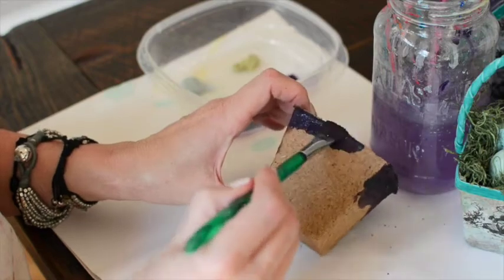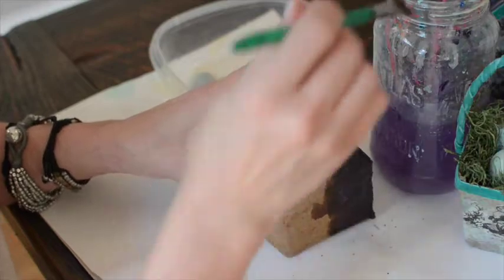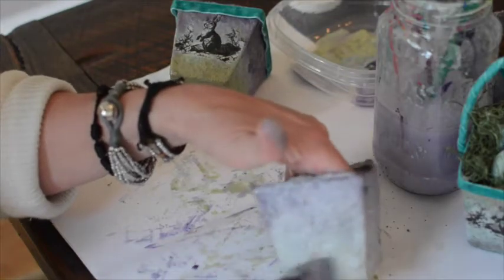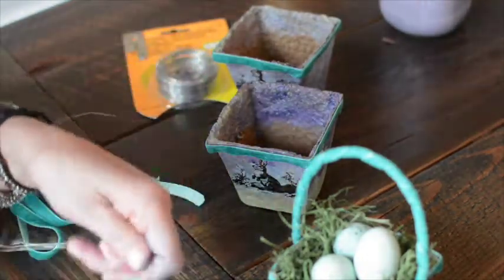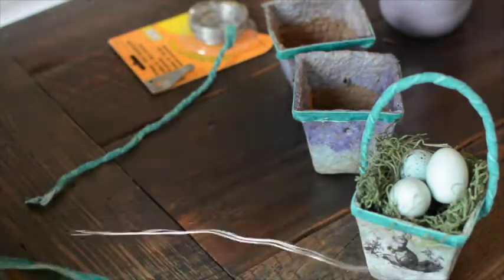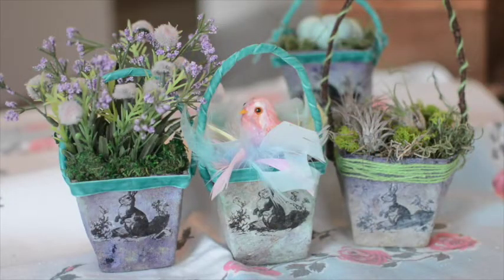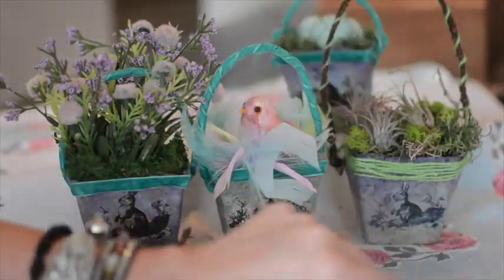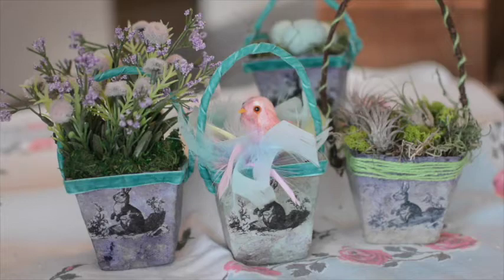Seed Pot Baskets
These little seed pots make the sweetest Baskets! They are wonderful for holding flowers or tiny treats!